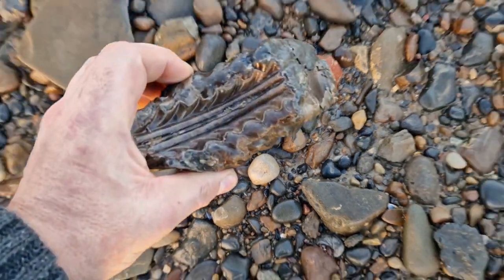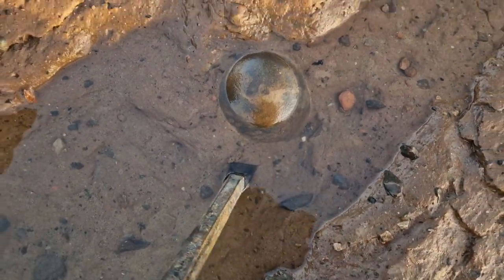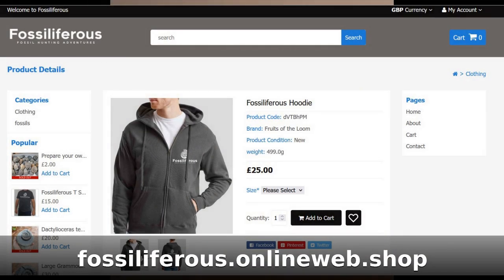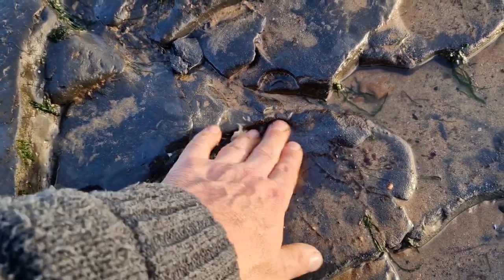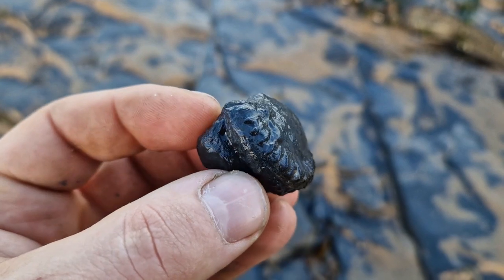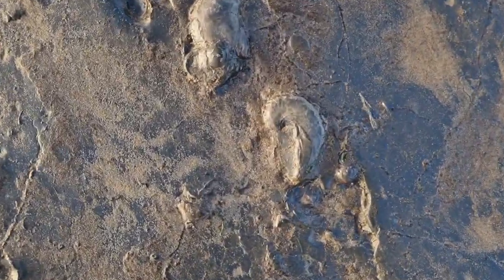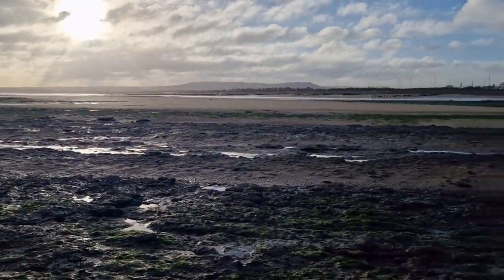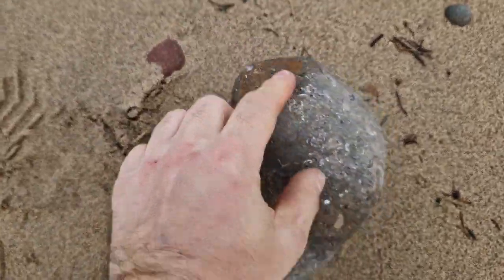fossilhunting on the beach at REDCAR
Day 2 of fossil hunting this week as we head out to Redcar to see if we can spot some rare lower lias fossils